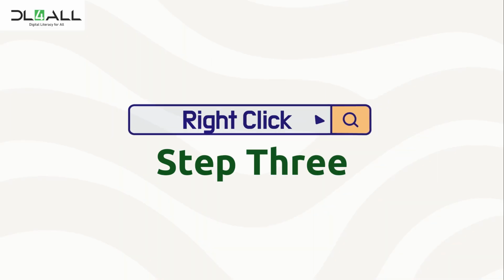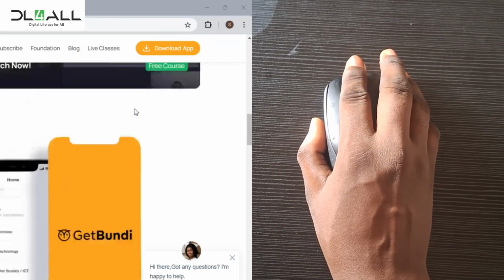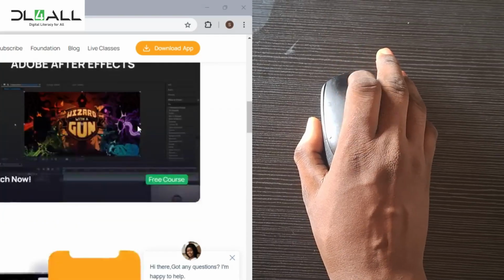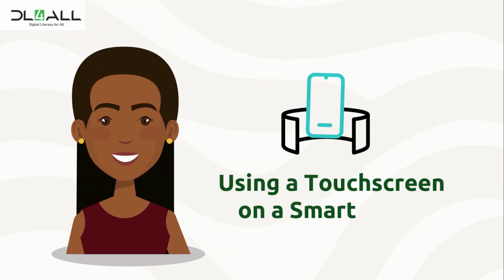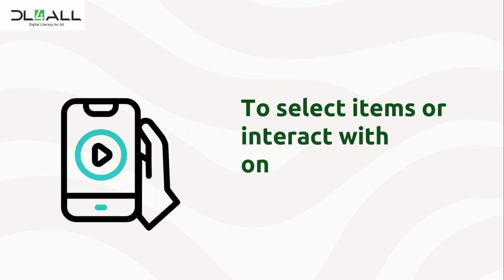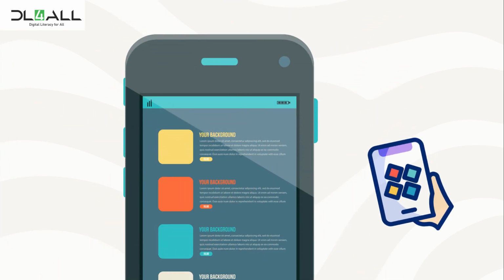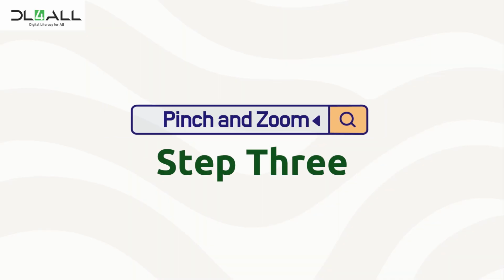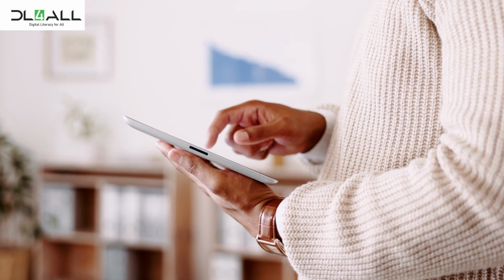Topic 5| How to Use a Mouse and Keyboard: The Ultimate Beginner's Guide!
Want to master your mouse and keyboard for better productivity? This beginner-friendly tutorial will show you exactly how to use these essential tools like a pro! Whether you're new to computers or just looking to sharpen your skills, this video will cover everything you need to know.

🔹 What You'll Learn:

Basic mouse controls: left-click, right-click, scrolling, and dragging

Keyboard shortcuts that will save you time

Tips for improving accuracy and speed

How to customize mouse and keyboard settings

Boost your efficiency and make your computer experience smoother and faster by mastering the mouse and keyboard today!